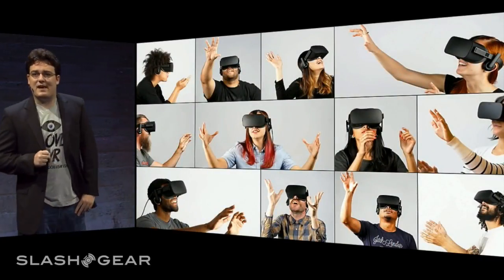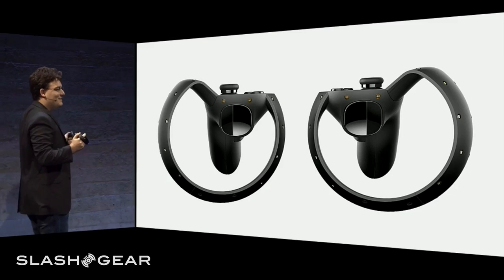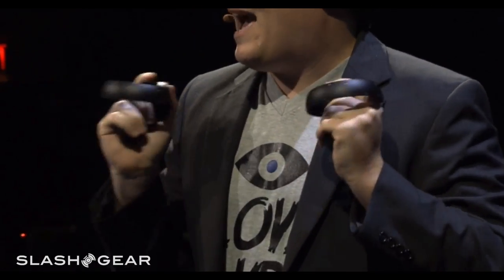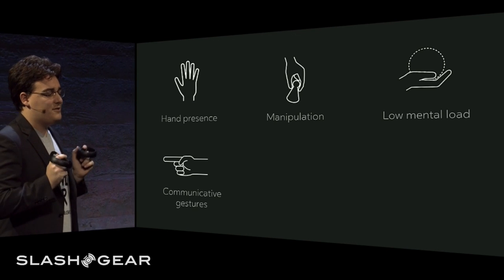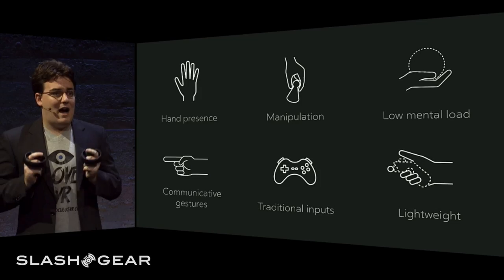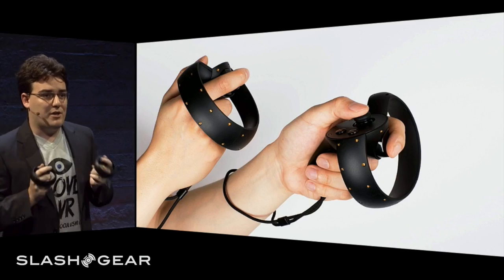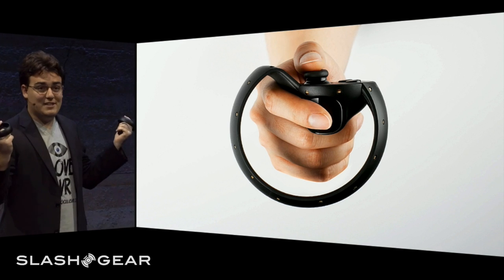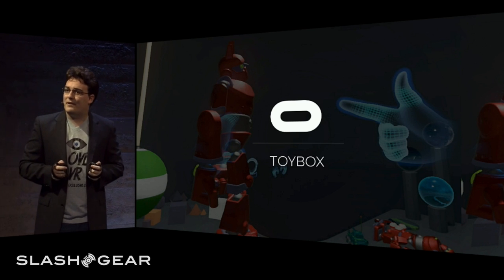Oculus Touch revealed by Palmer Luckey